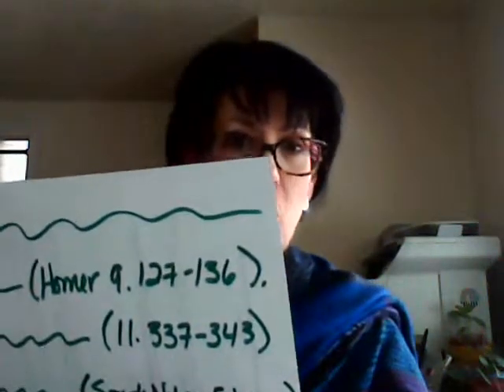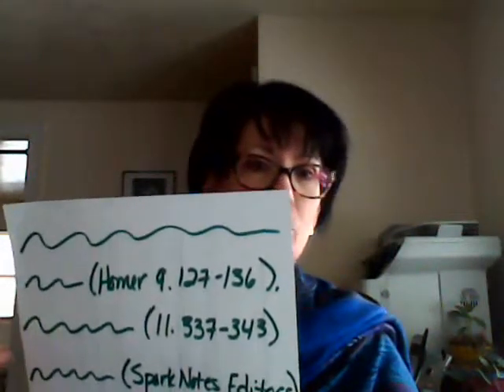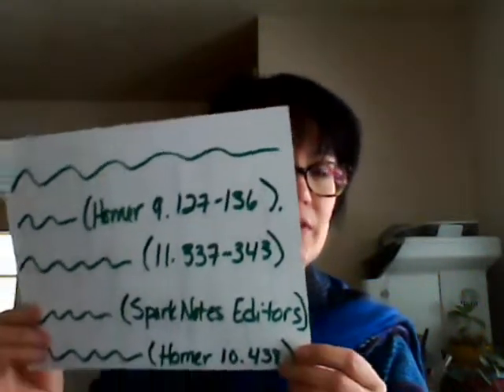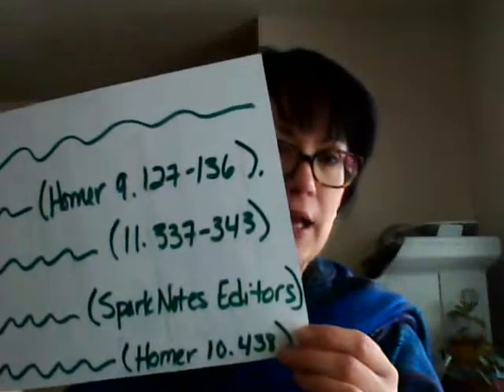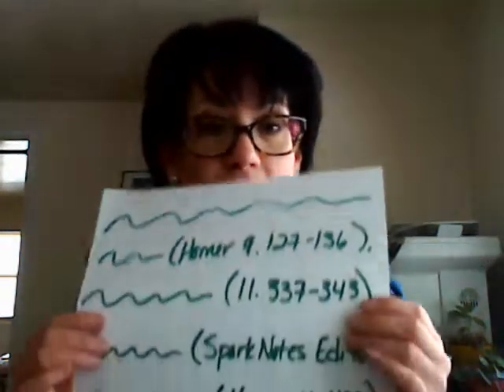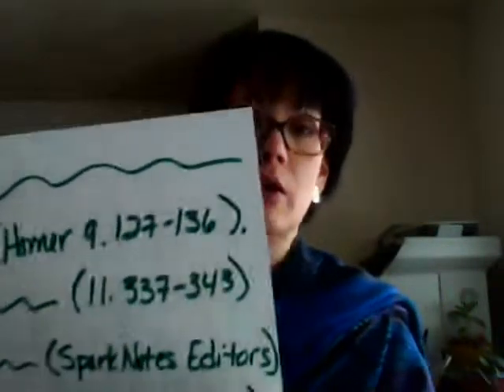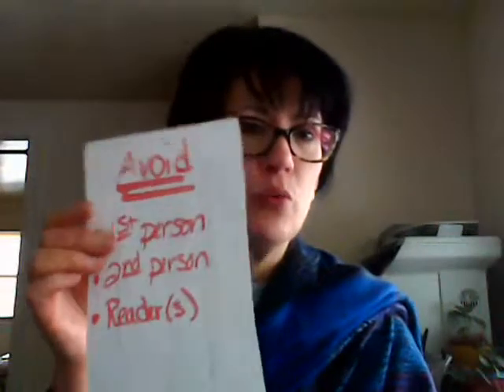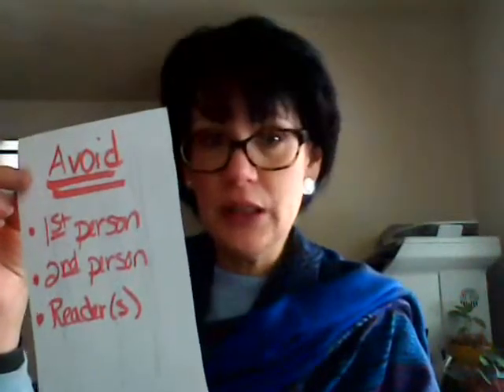February 2 Class: Part 1 of 3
Essay:  Works Cited, Parenthetical Citations and How to Avoid Common Mistakes.